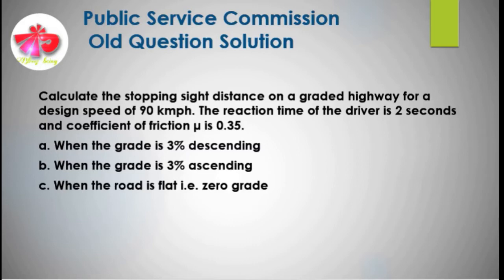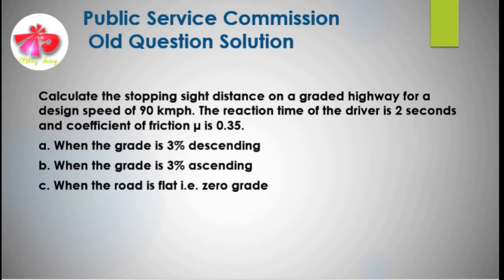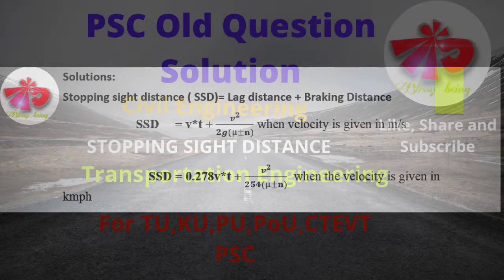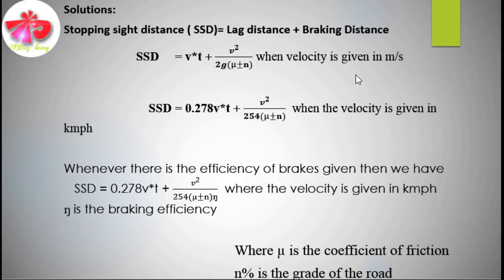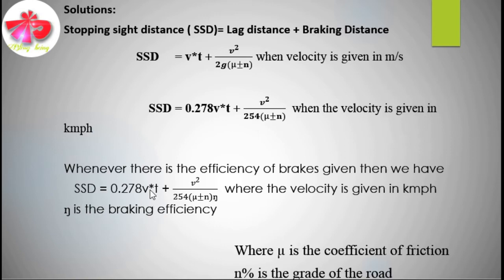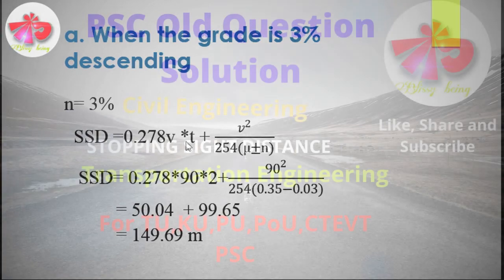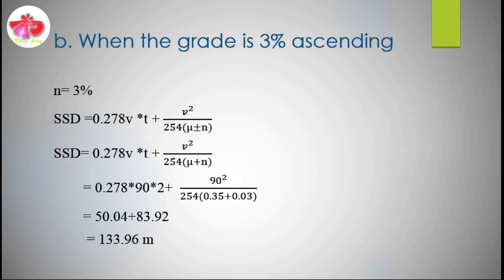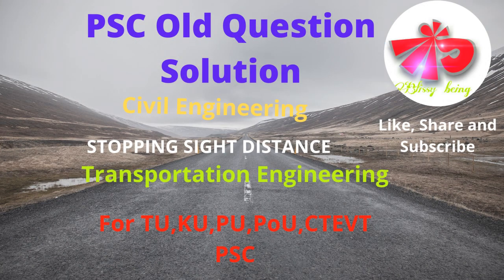PSC OldQuestion Solution#Transportation Engineering Stopping Sight Distance#TU#PU#KU#PoU#CTEVT#PSC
Stopping sight distance is the minimum sight distance available on a highway at any spot having sufficient length to enable a driver to stop a vehicle travelling at a design speed safely without collision. The numerical Portion is frequently asked in Public Service Commission and this video helps the Civil Engineering aspirants to seek these numerical portions asked in PSC examinations.
This video entails about the basic other parameters related with the SSD like ethe braking distance, lagging distance. Furthermore, it also helps to the university level students of Civil Engineering Faculty in Nepal like TU,PU,KU,PoU,CTEVT
The link for the previous video in Transportation Engineering about the different types failure patterns in the Flexible pavement is given below: